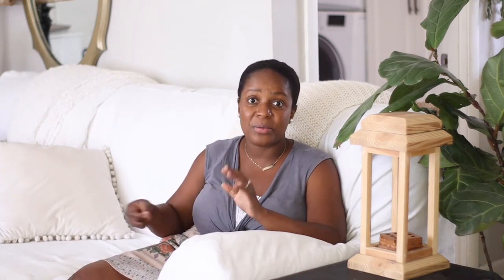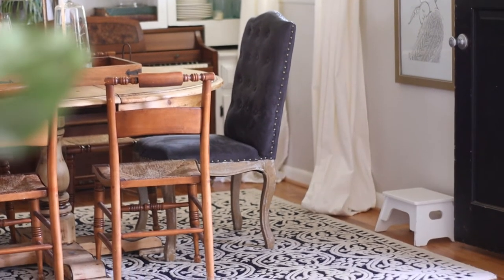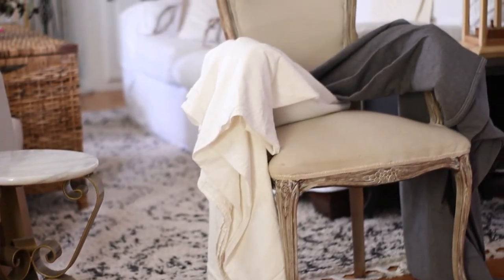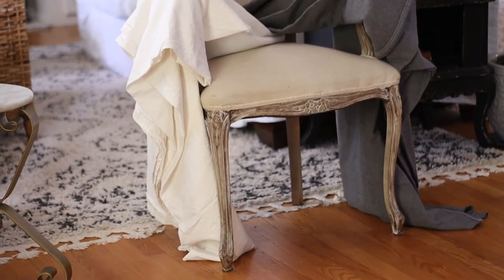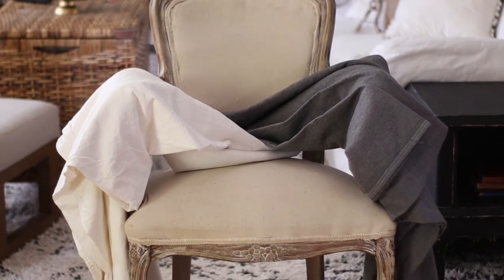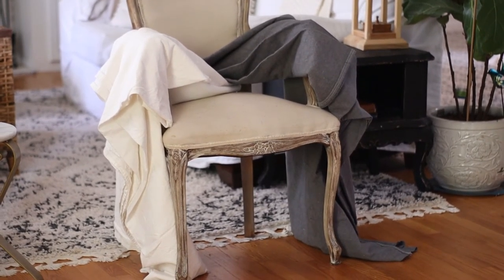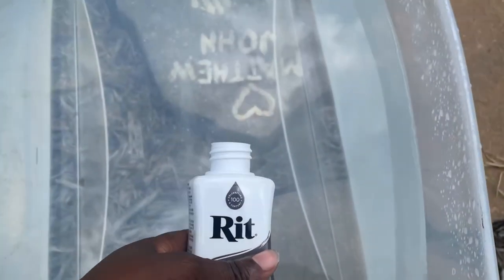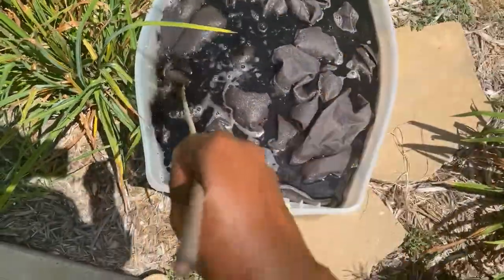How to Bleach and Dye Drop Cloth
Drop Cloth is the DIYer's best kept secret. It is such a great quality fabric for a fraction of the price. I'd like to show you how i both bleach and Dye mine to make it even more versatile.